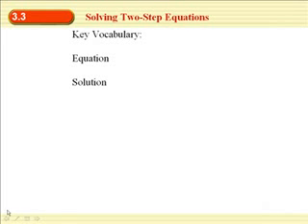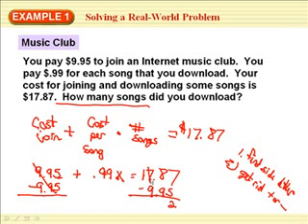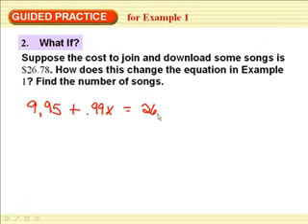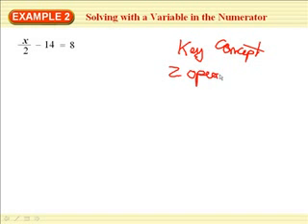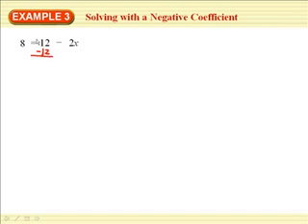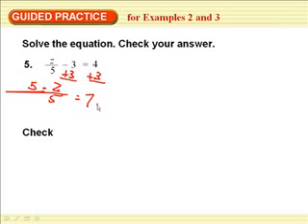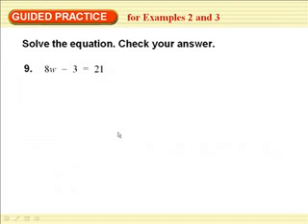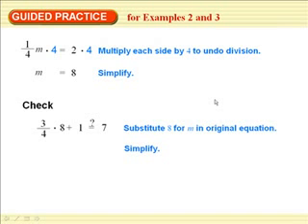HMS8Math3.3podcast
8 Math 3.3 podcast